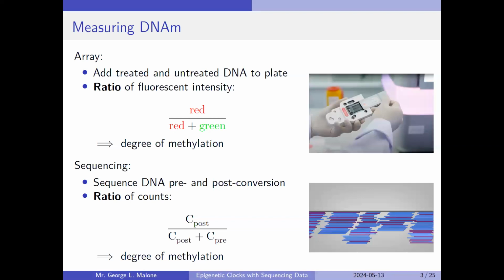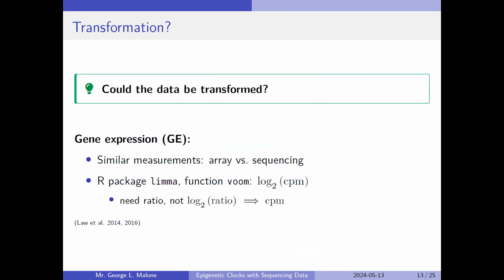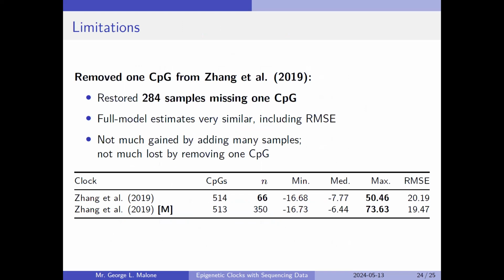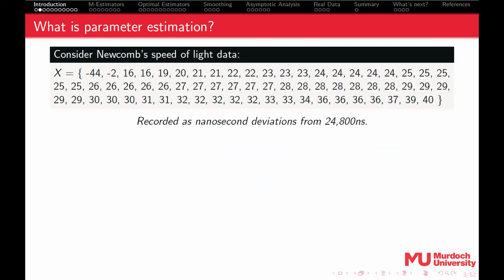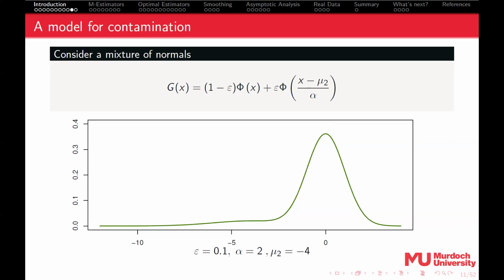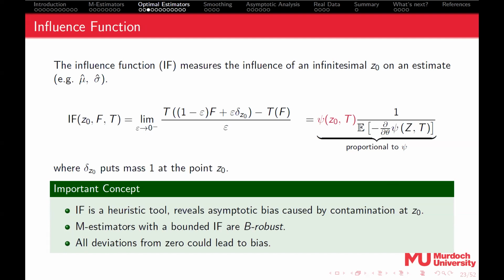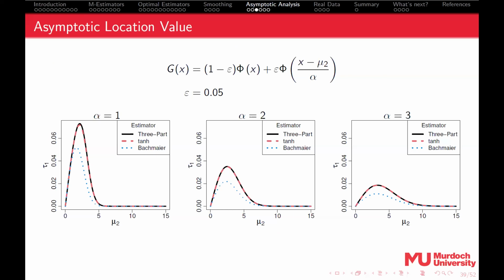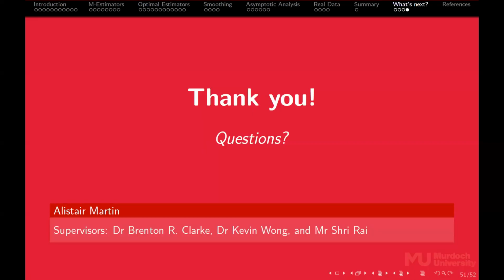SSA WA Early Career & Student Statisticians Evening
George Malone (recipient of the 2023 Honours Scholarship) and Alistair Martin (Graduate student at Murdoch). Audio is poor, but the slides are great